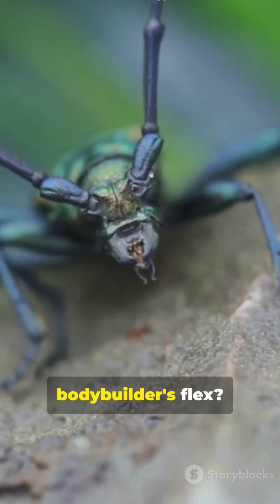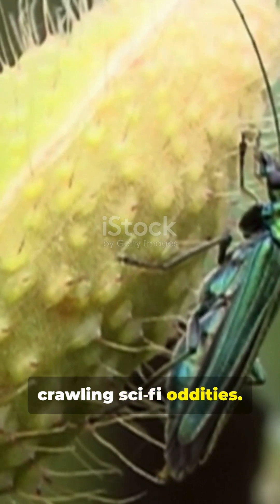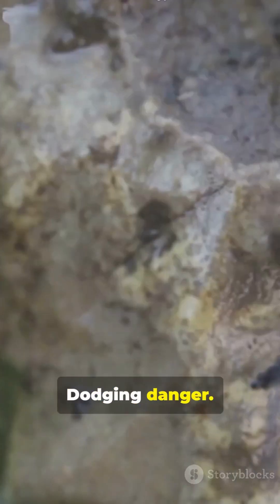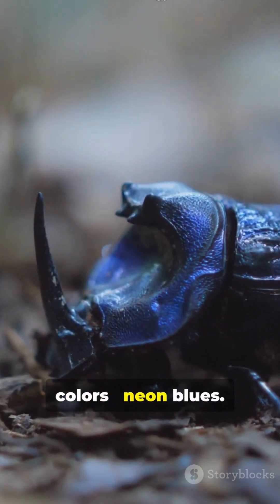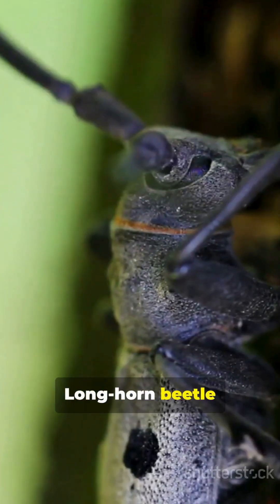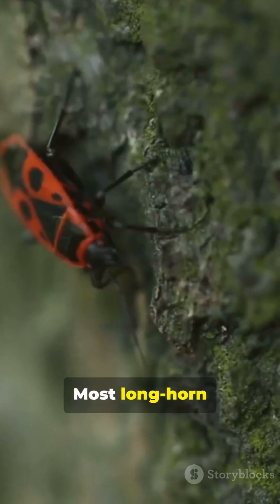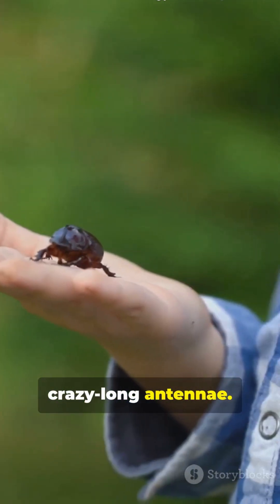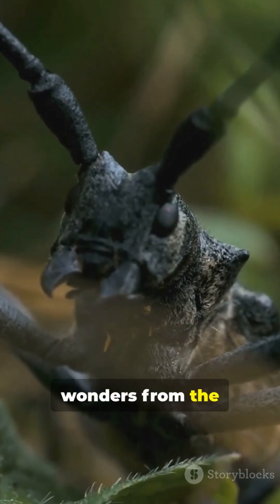You Won’t Believe This Beetle’s Superpowers!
Meet the long-horn beetle like you’ve never seen it — tiny, armored, and packed with unbelievable superpowers. In this wildlife short, discover how its giant antennae sense the world, stealthy camouflage fools predators, and jaw strength shreds wood.This quick wildlife documentary blends close-up macro footage with surprising facts to spark your curiosity. Perfect for nature lovers, entomology fans, and short-form science seekers.